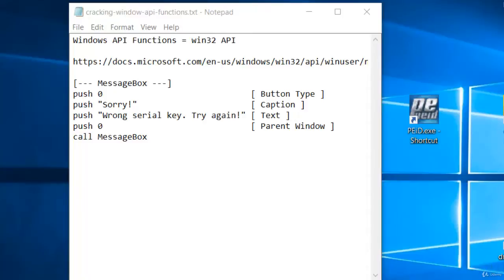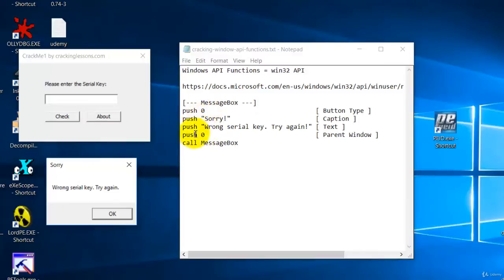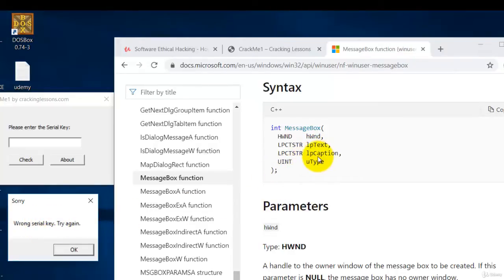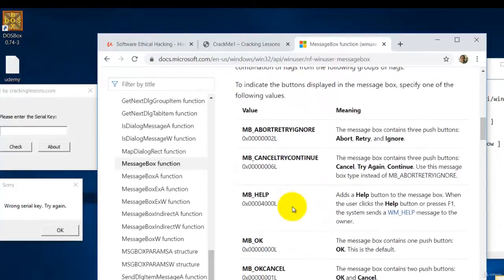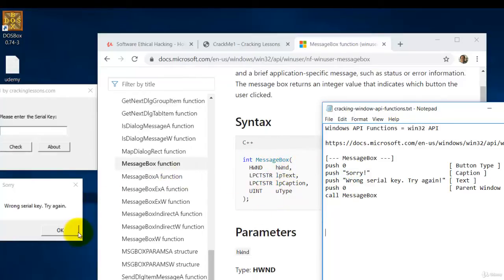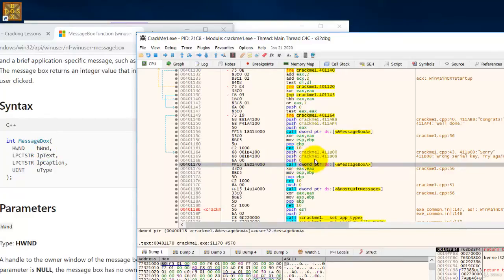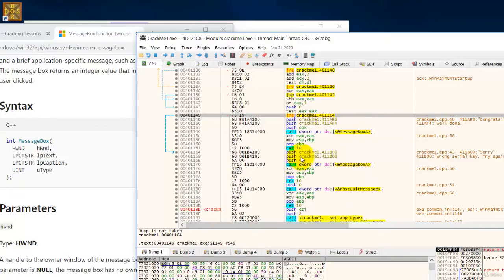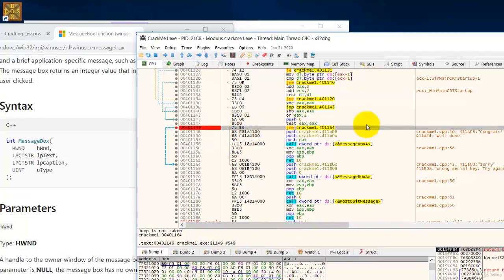14 1 Window api functions